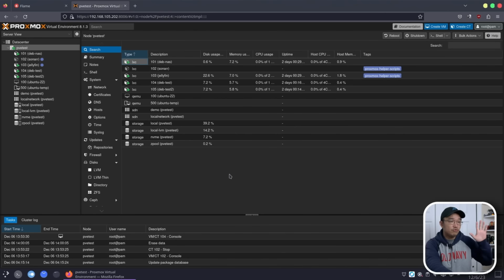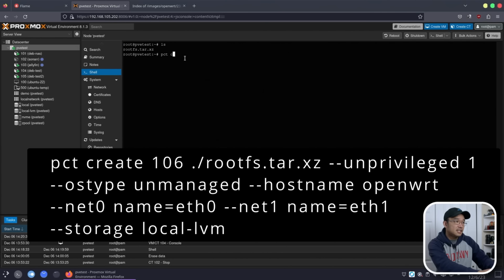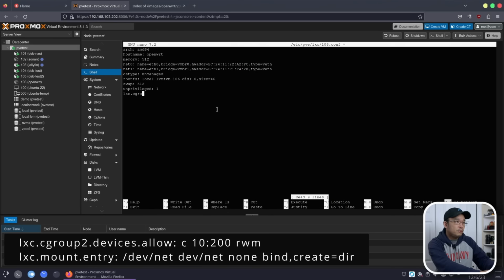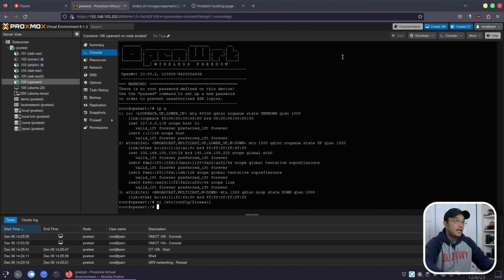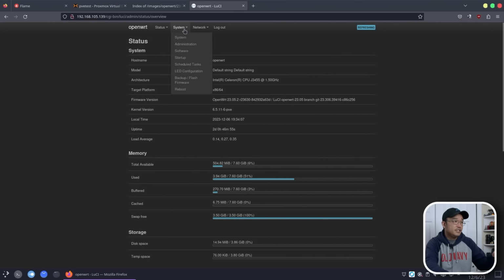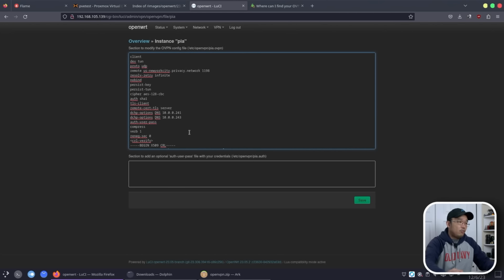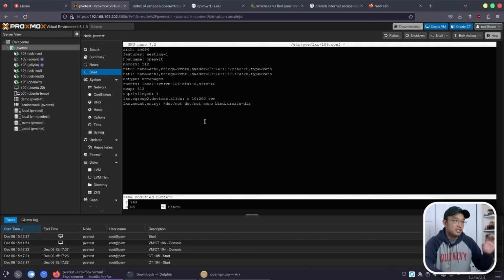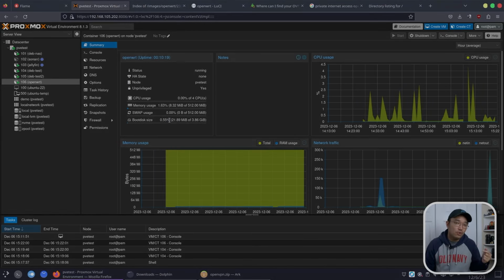Must-Have OpenWrt Router Setup For Your Proxmox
Installing OpenWrt on proxmox pve as a lxc container and running vpn.

○○○ LINKS ○○○

○○○ SHOP ○○○

0:00 intro
0:57 create network bridge
1:53 Download Openwrt Image
2:48 Install Openwrt LXC RootFS
5:07 tun passthrough
6:07 Allow openwrt webgui access
8:27 Setup LAN Interface
10:06 Setting up VPN
14:43 Testing VPN Connection
15:10 port forwarding on openwrt
16:43 Conclusion